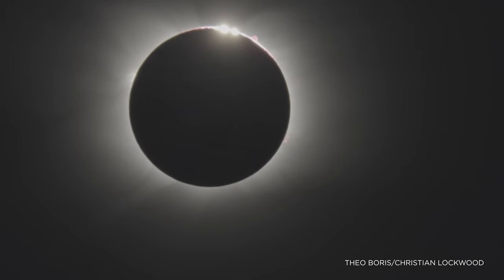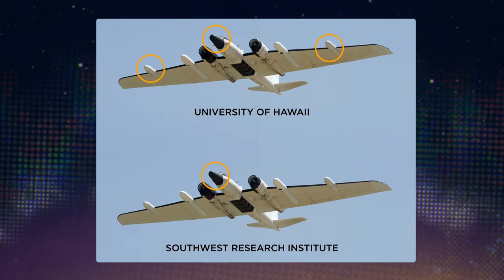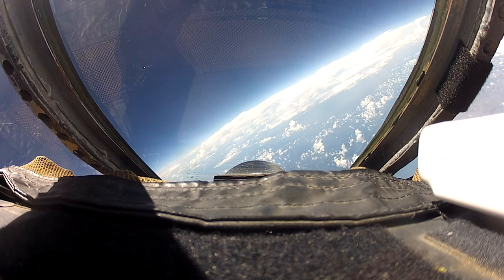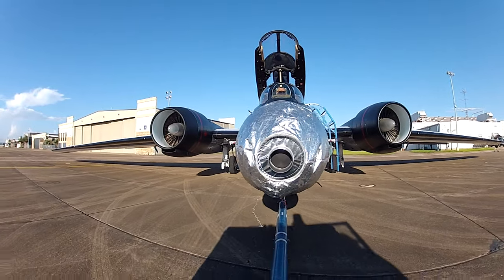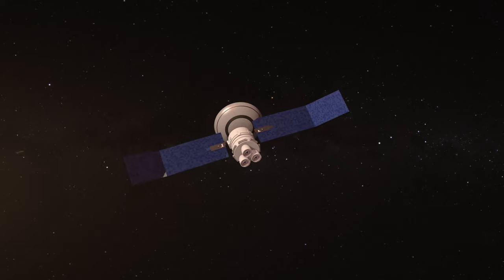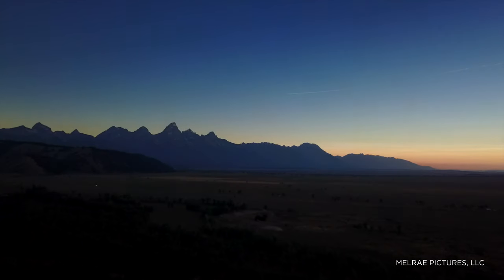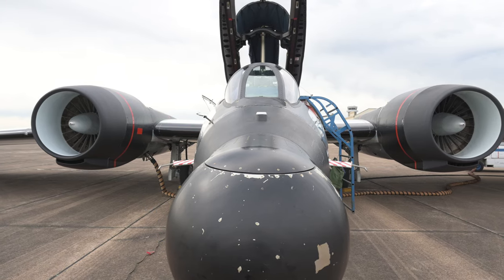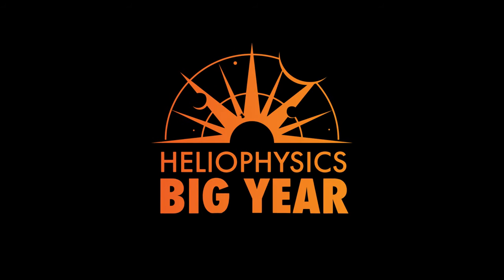Chasing the 2024 Total Solar Eclipse With NASA Jets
The April 8, 2024 total solar eclipse will produce stunning views across North America. While anyone along the eclipse path with a clear sky will see the spectacular event, the best view might be 50,000 feet in the air, aboard NASA’s WB-57 jet planes. That’s where a trio of NASA-funded teams are sending their scientific instruments to take measurements of the eclipse.

Two teams will image the Sun’s outer atmosphere – the corona – and a third will measure the ionosphere, the upper electrically charged layer of Earth’s atmosphere. This information will help scientists better understand the structure and temperature of the corona, the effects of the Sun on Earth’s atmosphere, and even aid in the search of asteroids that may orbit near the Sun.

Credit: NASA
Producer: Joy Ng (NIA)
Scientist: Amir Caspi (Southwest Research Institute)
Scientist: Shadia Habbal (Uni. of Hawaii)
Scientist: Bharat Kunduri (Virginia Tech)
Cinematographer: Josh Valcarcel (eMITS), Joy Ng (NIA)
Support: Lacey Young ((MORI Associates)
Support: Peter Layshock (JSC)